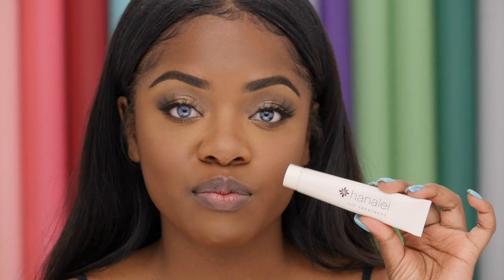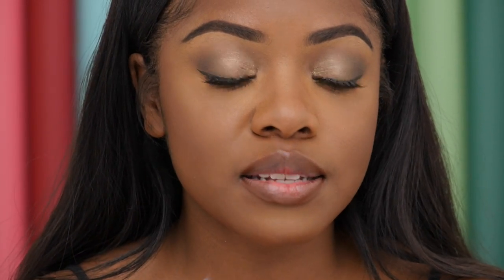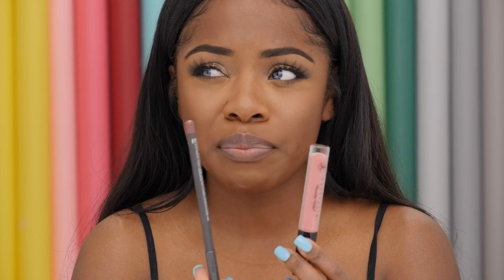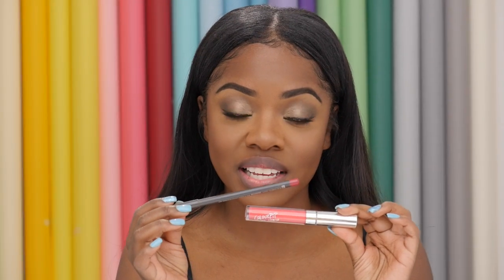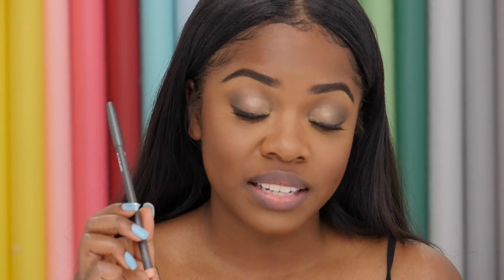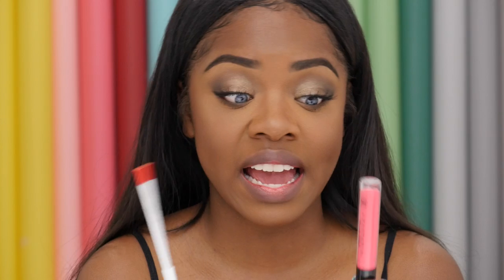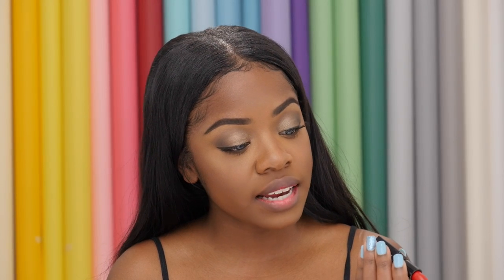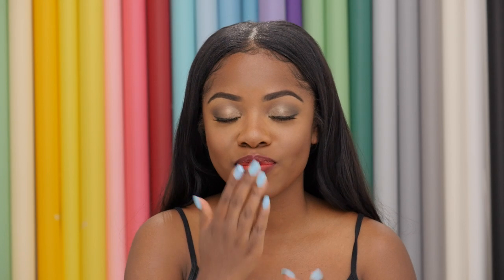Lip Colors for Spring | Cydnee Black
Happy Spring Babies! Hope you enjoy some of my favorite lip colors inspired by spring!

PRODUCTS MENTIONED
Hanalei Lip Treatment
DHC Cleansing Oil

Lip Option 1
ABH Lip Gloss - Butterscotch
MAC Lip Liner - Bittersweet

Lip Option 2
ABH Lip Gloss - Vintage
MAC Lip Liner - Plum

Lip Option 3
ColourPop Satin Lip - Naked Ladies
MAC Lip Liner - Beet

Lip Option 4
ABH Lip Gloss - Barbie Pink
ColourPop Lip Liner - London Fog

Lip Option 5
Smashbox Lipstick - Infared Matte
MAC Lip Liner - Cyberworld

HAIR
Bleuribbon Hair

SKIN CARE
Spin for Perfect Skin

FAQS
↣ Are your eyes real?
Yes, they are naturally blue, with brown spots.

↣ What is your race/ethnicity?
I am African American/Black

↣ What is your Foundation color?
In MAC foundation I wear NW45 or NC50.